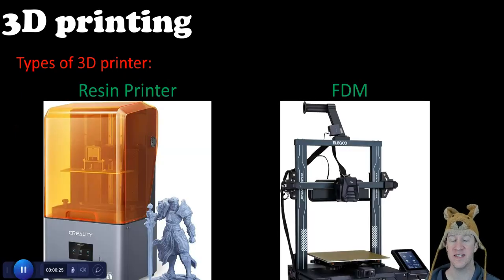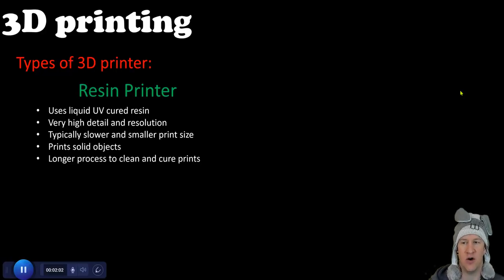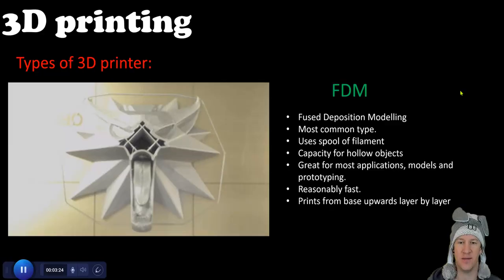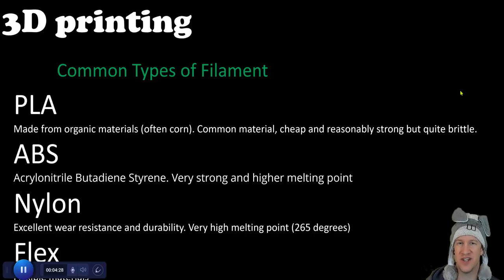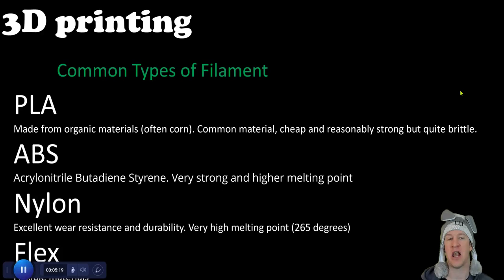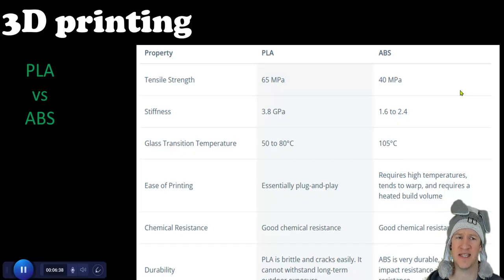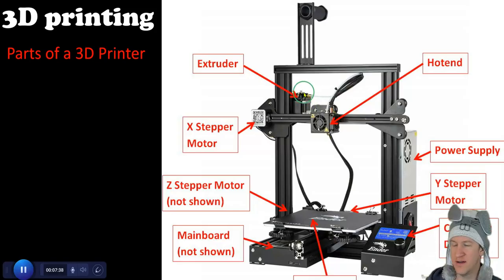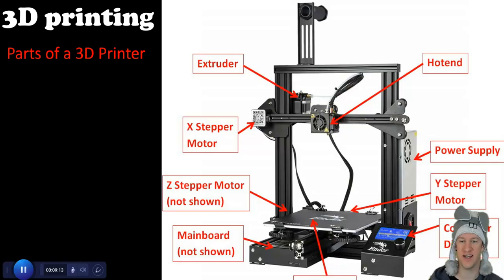10. Types and parts of a 3d printer